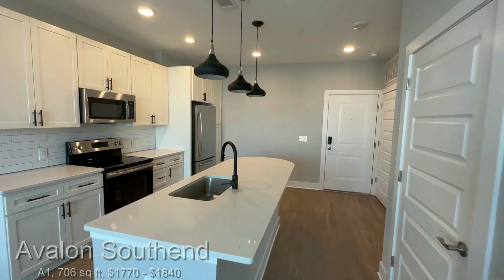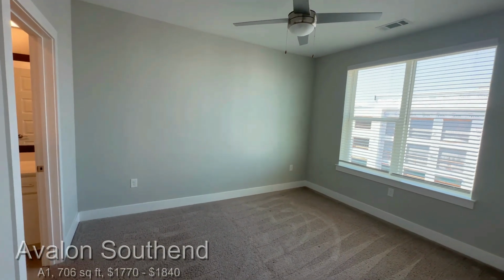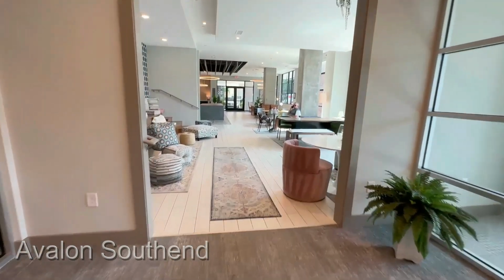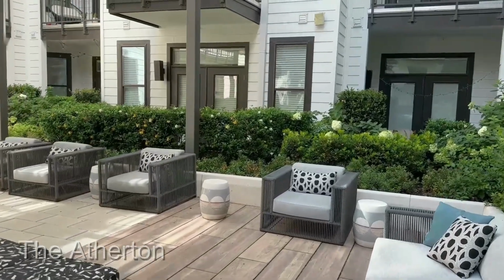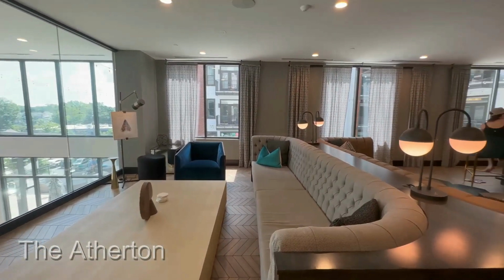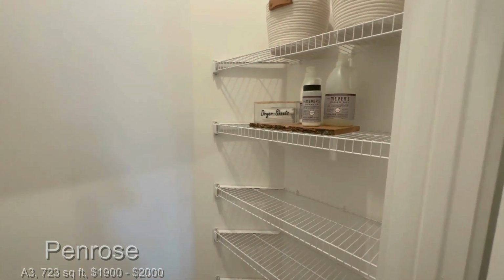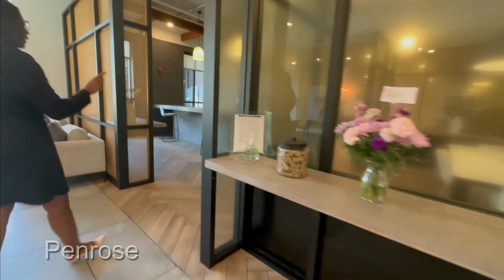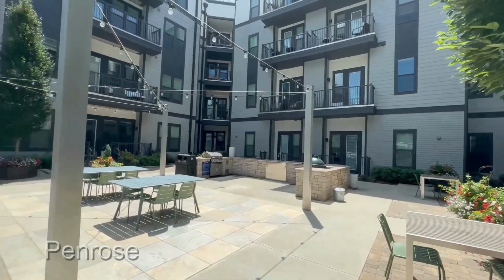Top 3 Luxury Apartments In Charlotte NC - Price & Tour Full Guide | Blessed By Bella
Start on a journey through South End, one of Charlotte, NC's most vibrant neighborhoods, as I explore the top 3 luxury apartments that define modern living.

From stunning amenities to strategic locations offering the best urban lifestyle, this video guides luxury apartment hunting in Charlotte. Whether you're new to the city or looking to upgrade, join me for an insider's look at what South End offers.

✶ Timestamps ✶

00:00 Intro / What is Southend?
02:52 Avalon Southend
07:00 The Atherton
11:01 Penrose
16:50 Outro / Comment on your favorite apartment

Camera // Canon Vixia HF S20, iPhone 14 Pro

This video is about Exclusive Look: Top 3 Luxury Apartments In Charlotte Nc - Price & Tour Full Guide. But It also covers the following topics:

Urban Living Nc
Trendy Charlotte Apartments
High-End Living Spaces

Video Title: Exclusive Look: Top 3 Luxury Apartments In Charlotte Nc - Price & Tour Full Guide | Blessed By Bella

🔔Unlock the secrets of luxury living with Blessed by Bella.

✶ About Blessed by Bella ✶

Welcome to Blessed by Bella, where luxury meets lifestyle! I'm a 25-year-old aspiring model offering exclusive insights into the world of luxury handbags and fashion. Discover insider tips on attaining high-end goods on a budget and master the art of timeless elegance.

From scoring discounted luxury finds to mastering the art of timeless fashion, I'm here to inspire and empower you to elevate your wardrobe with grace and confidence. Let's elevate your wardrobe gracefully and confidently!